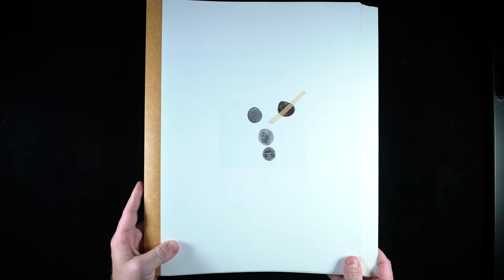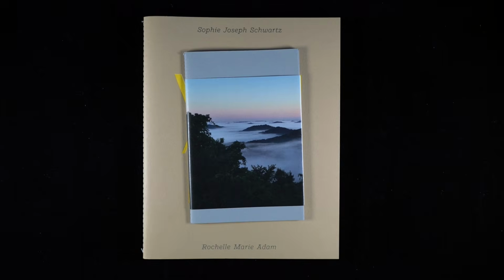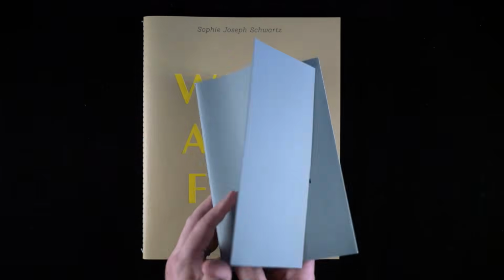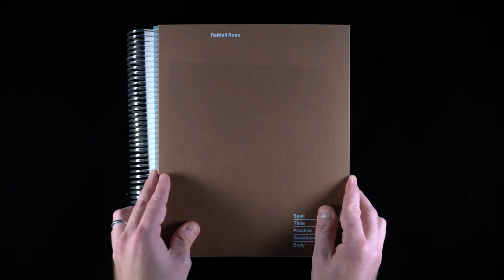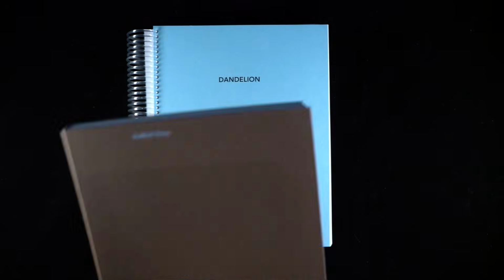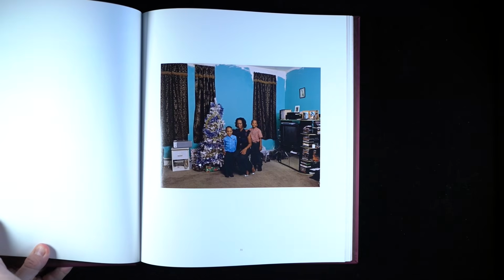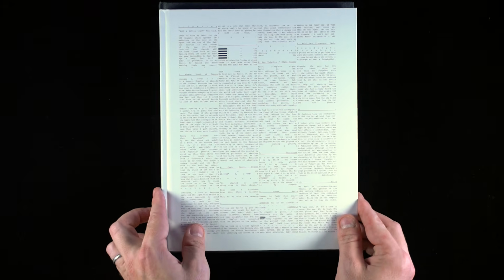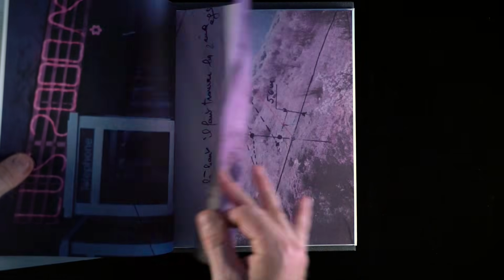The Anatomy of the Photobook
A breakdown of the anatomy of the photobook: all of the elements that go into the physical object of the photography book.

Books featured in this video:

Basic anatomy
Sara-Lena Maierhofer: Dear Clark

Binding
Hayahisa Tomiyasu: TTP (perfect binding)
Gabriel Orozco: Photographs  (Smyth or section sewn)
Chikara Umihara: Whispering Hope (Smyth)
Matthew Genitempo: Mother of Dogs (unbound)
Kyle Myles: While We’re Here (saddle stitch)
Irina Rozovsky: A Rock That Floats (saddle)
Matt Eich: Stasis (pamphlet)
Stacy Kranitz: Speak Your Piece (Singer sewn)
Sophie Joseph Schwartz/Rochelle Marie Adam: With And For (Singer)
Brian Van Lau: Blood Is On The Rails (Japanese side stab)
Gus Powell: The Lonely Ones (gatefolds)
Sophie Calle: The Sleepers (Swiss binding)
Justine Kurland: This Train (accordion/leporello)
RaMell Ross: Spell Time Practice American Body (screw post)
Seth Lower: Dandelion (spiral)

Cover
Sebastian Siadecki: Oasis (bookcloth, foil stamp)
Dawoud Bey: Street Portraits (tipped on image)
Tim Davis: Lots (laminated)
Nan Goldin: I’ll Be Your Mirror (dust jacket)
William Eggleston: Morals of Vision (quarter binding)

Paper
Mark Peckmezian: Nice (light paper)_
Sage Sohier: Americans Seen (heavy paper)
Robert Adams: Summer Nights (coated), Summer Nights, Walking (uncoated)
Deana Lawson: Aperture Monograph (spot varnish)
Emily Graham: The Blindest Man (mixed paper)
Lora Webb Nichols: Encampment, Wyoming (mixed paper)

Printing/Ink
Mark Steinmetz: South East (quadtone black & white offset)
Tierney Gearon: Daddy, Where Are You? (CMYK offset)
Josef Sudek: Photographie (photogravure)